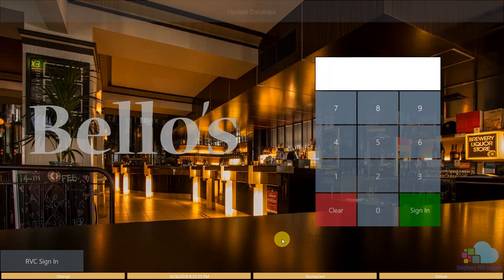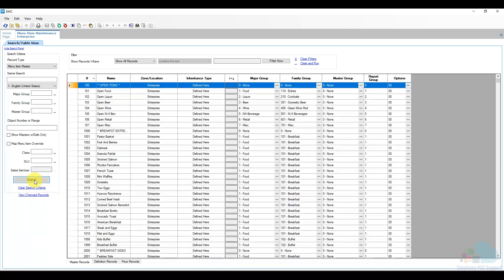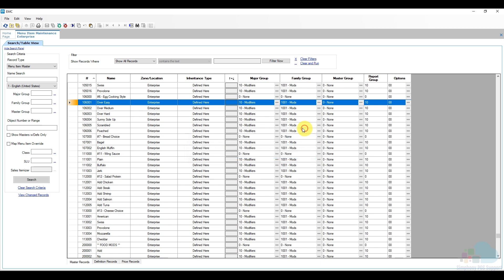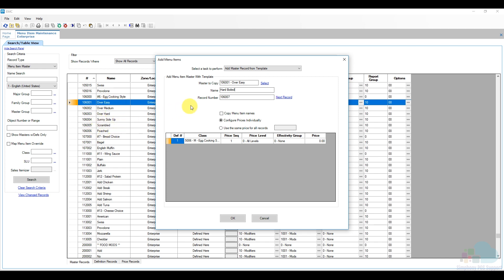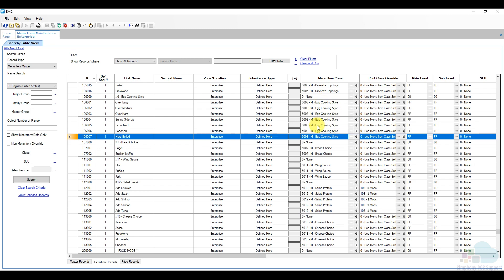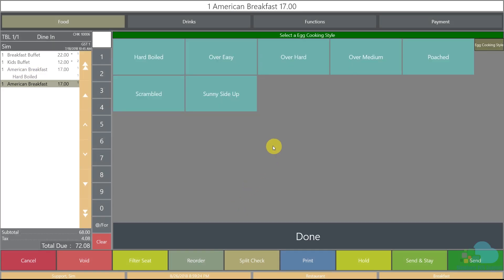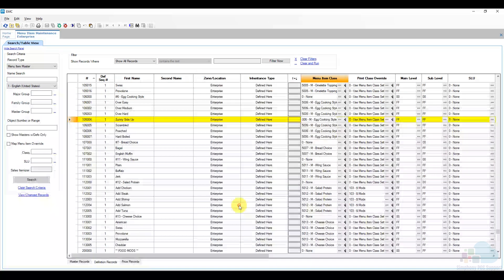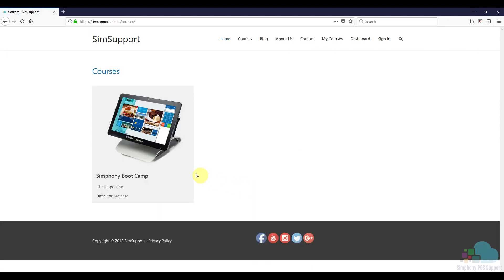Required Condiments - Oracle Micros Simphony POS Training and Support